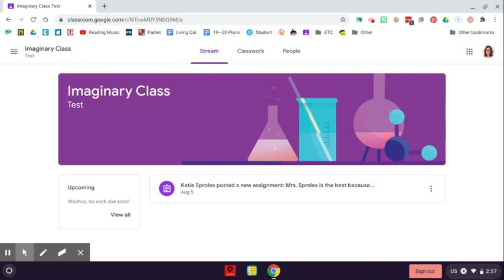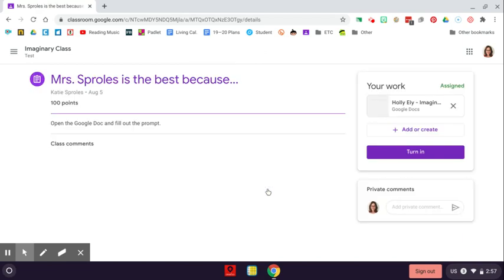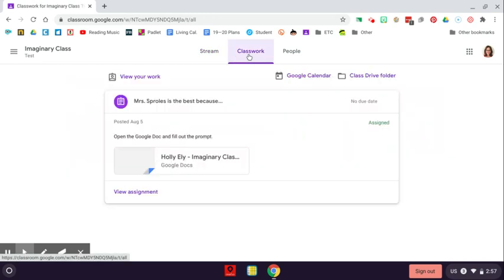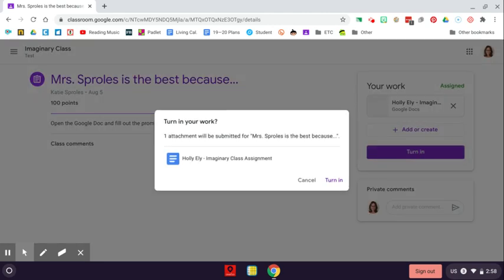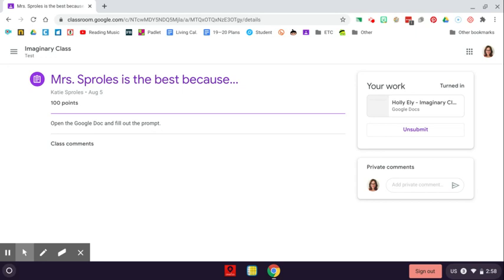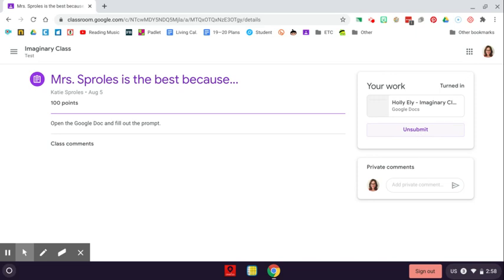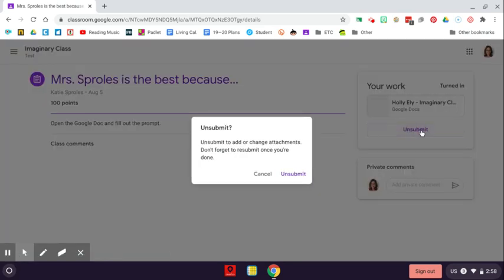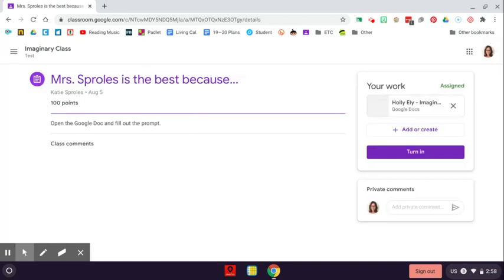How to submit or unsubmit an assignment in Google Classroom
Need help submitting an assignment?

Accidentally submitted an assignment that wasn't finished? Did your teacher ask you to edit something turned in but you can't figure out how?